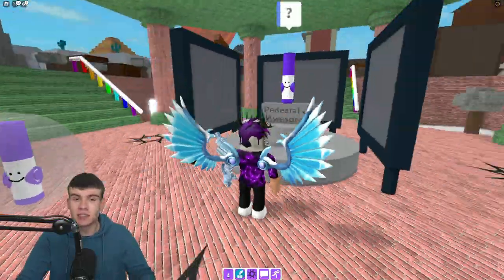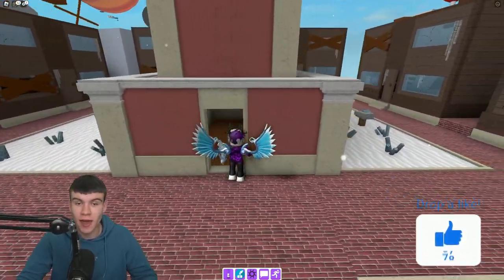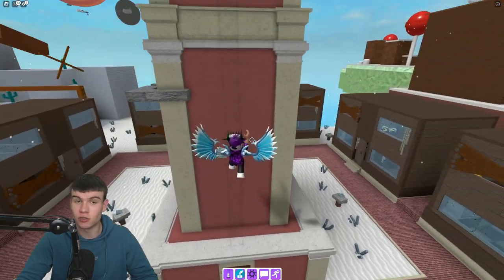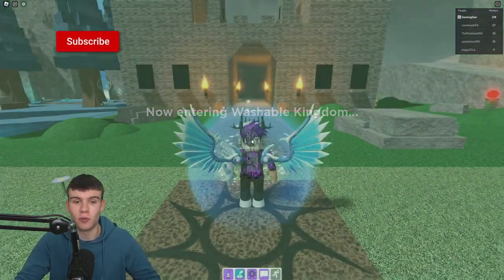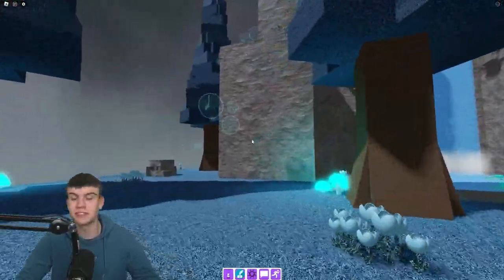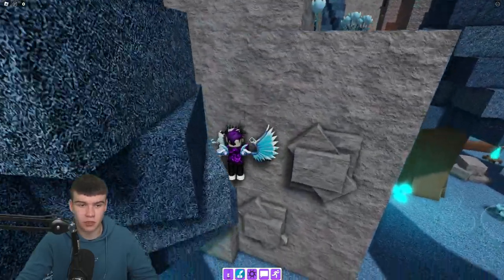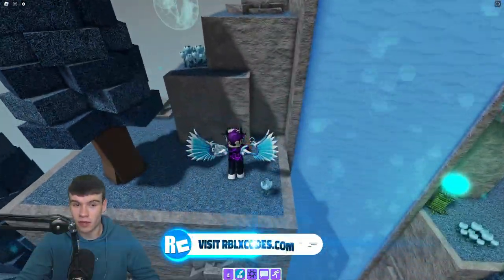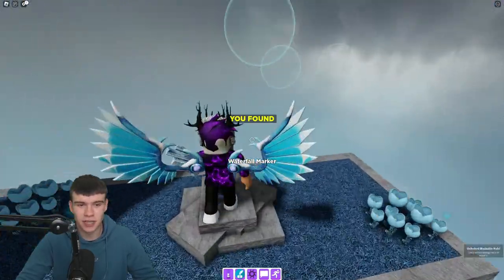How To Get The *WATERFALL MARKER* In Roblox Find The Markers!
In this video I will show you how to get the waterfall marker in Roblox Find The Markers!